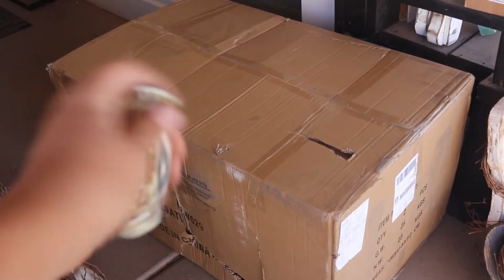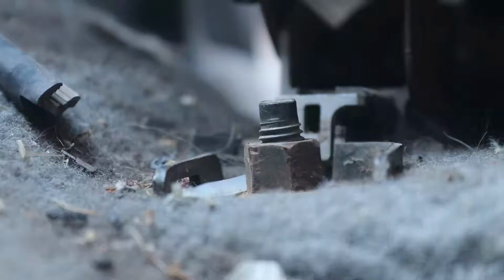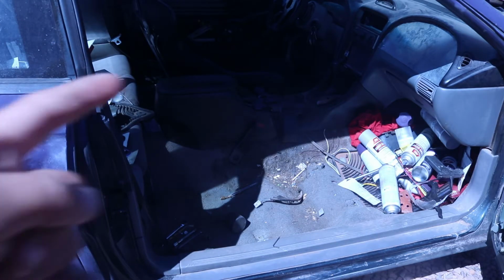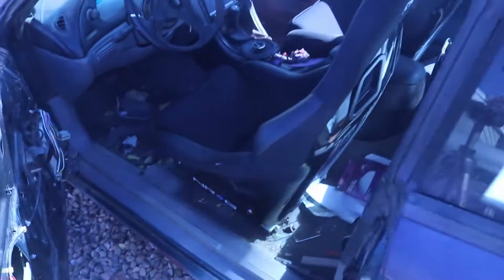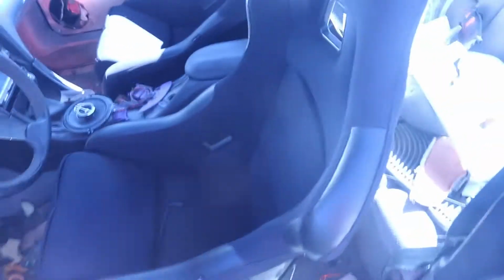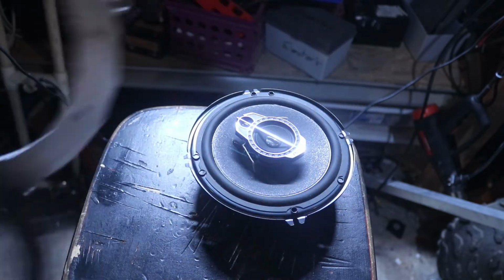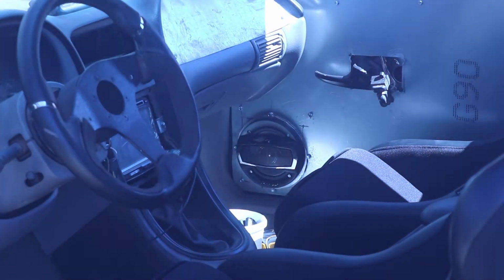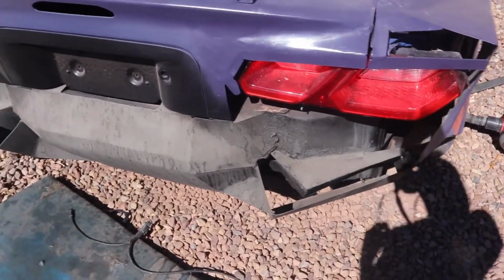WE GOT RCING SEATS!!!✔ interior part #2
its been a little while since I've posted so I made this one a little longer enjoy!!!